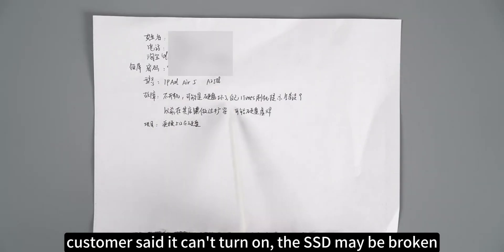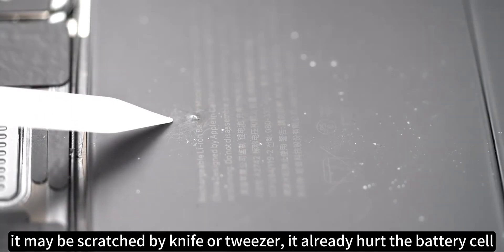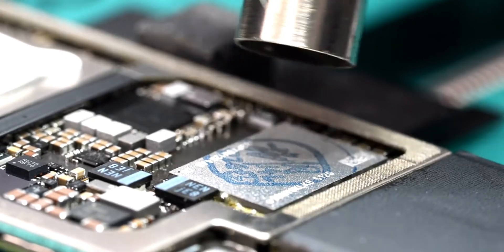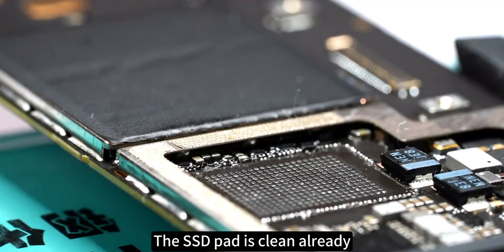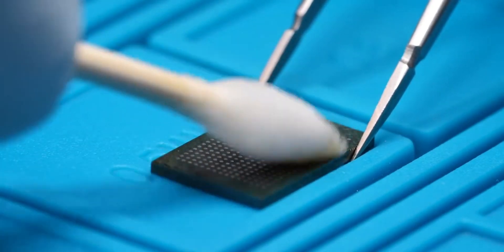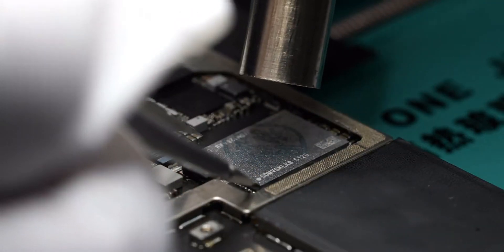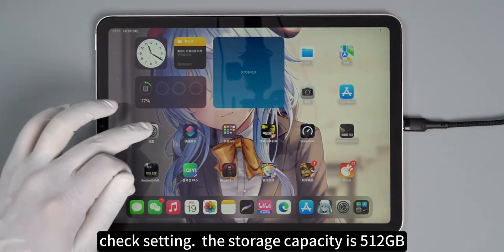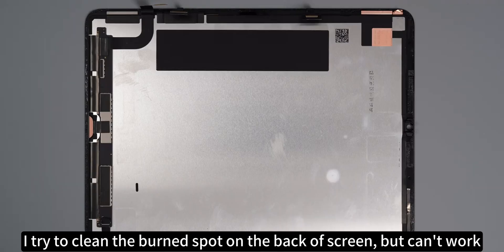iPad Air 5 Not Turning On? Fixing the Black Screen Issue and Upgrading Storage & Battery – Key Steps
Analyze why iPad Air 5 can't turn on and explain the key point about how to upgrade storage successfully, and also remind need to take care of the battery since it is very important.

Teevo is supplier of mobile phone repair parts, tools and accessories. We have warehouse in Germany and China. We are factory of mobile phone LCD and cooperate with many other factories in China which produce smartphone repair parts, repair tools, charger, data cable and tempered glass. We dedicated to provide supply chain service to all mobile phone repair shops all over the world